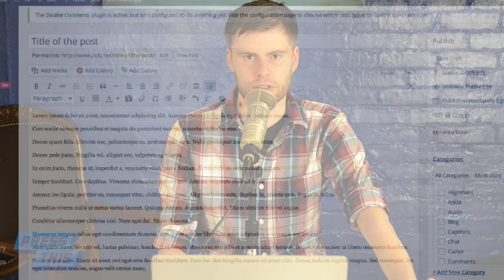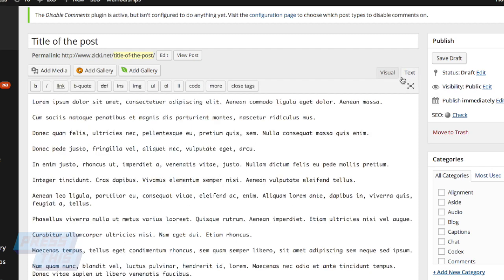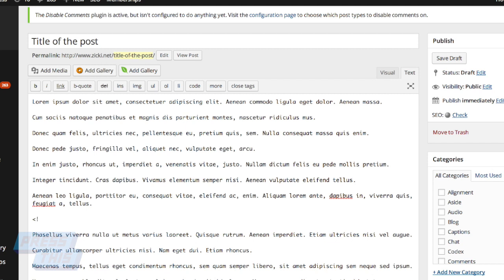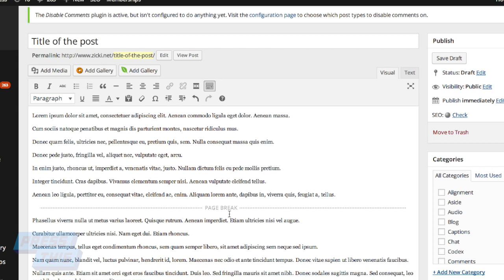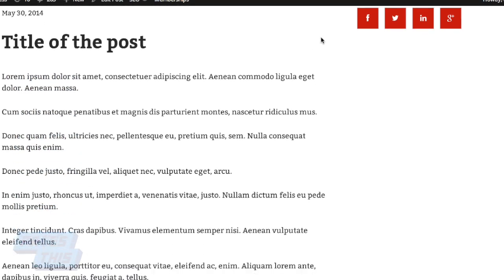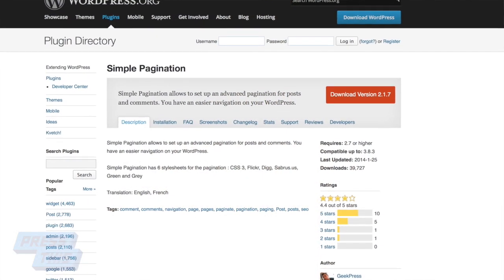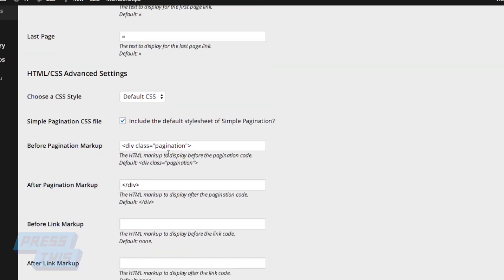How to Use WordPress Pagination - PressThis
Article coming soon!